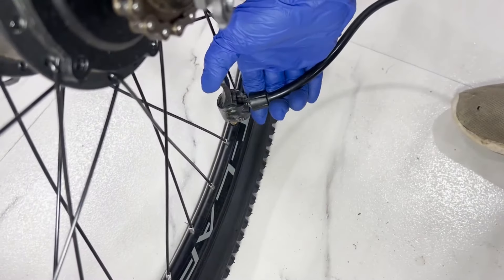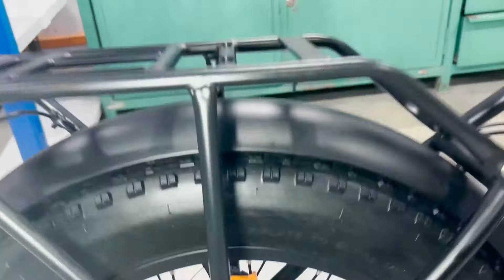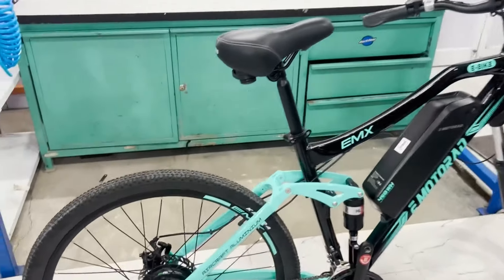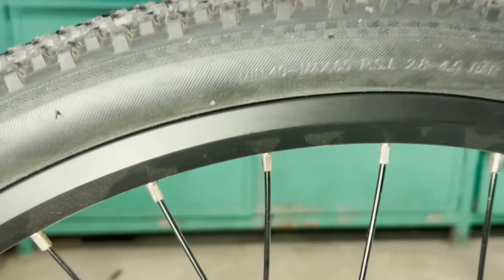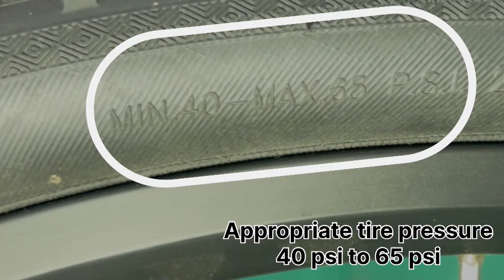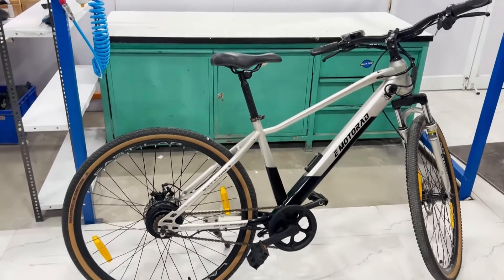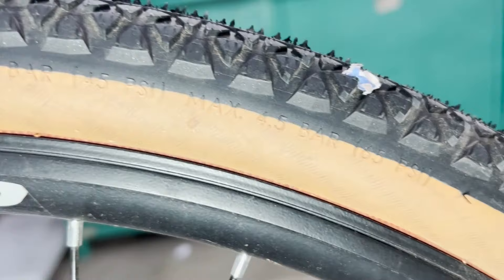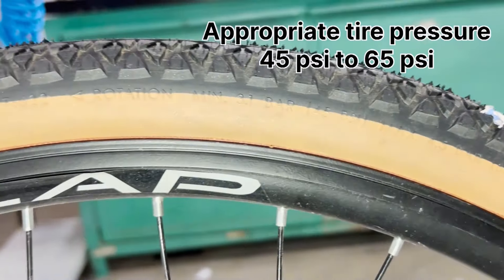Essential Tire Pressure Guide For E-bikes | EMotorad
In this step-by-step tutorial, we’ll show you how to check and maintain the correct tyre pressure for each EMotorad e-bike. Know the appropriate tire pressure for optimal safety, fuel efficiency, and tire lifespan for better performance.